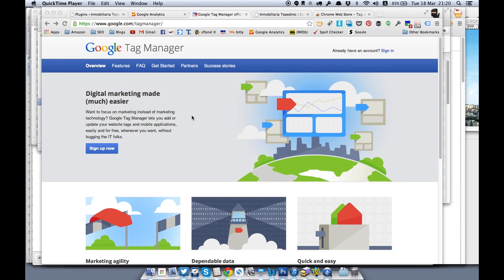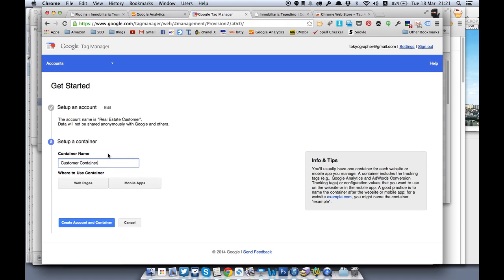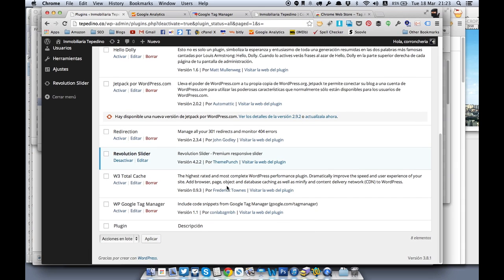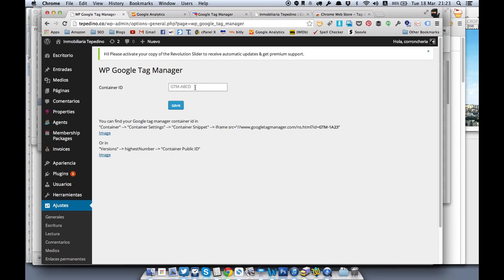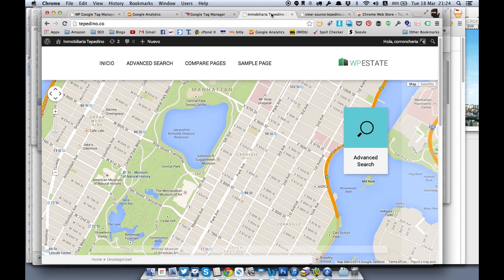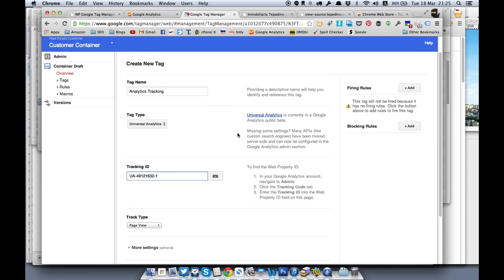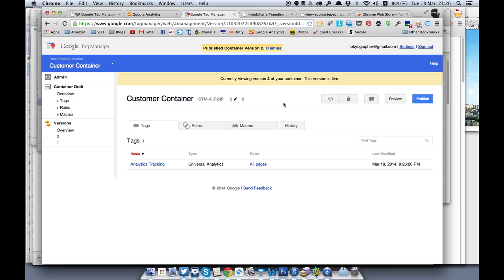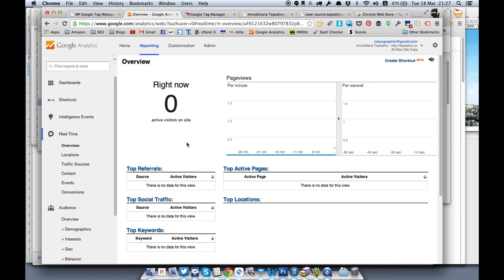Google Tag Manager Setup Quick Tutorial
Quick tutorial that walks you through the Google Tag Manager setup and Google Analytics tag setup for your Wordpress site.
The tutorial covers:
1. Google Tag Manager Account Setup
2. Google Universal Analytics setup in Tag Manager
3. Google Tag Manager install in Wordpress website
4. Google Tag Manager check up with the Tag Assistant extension